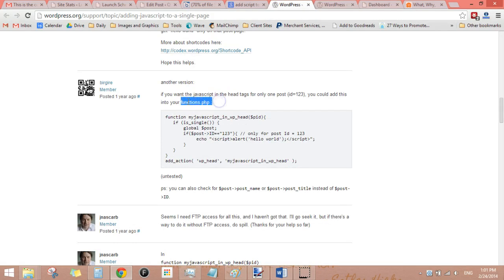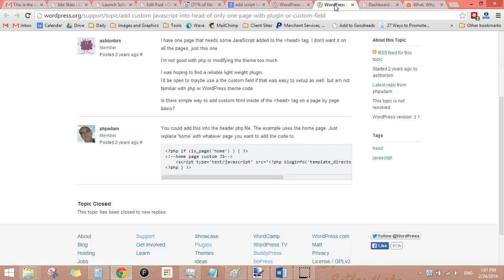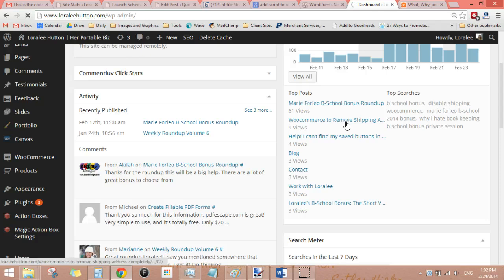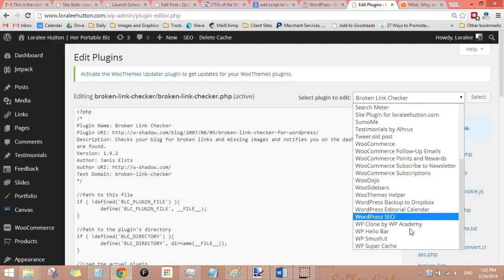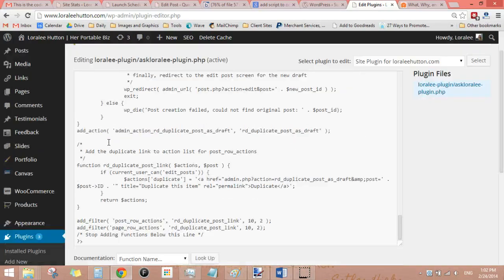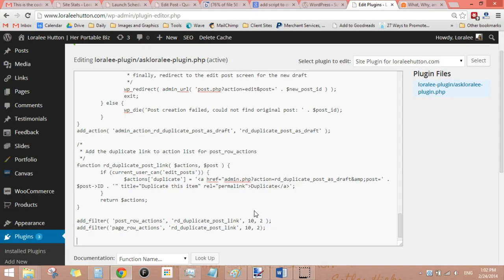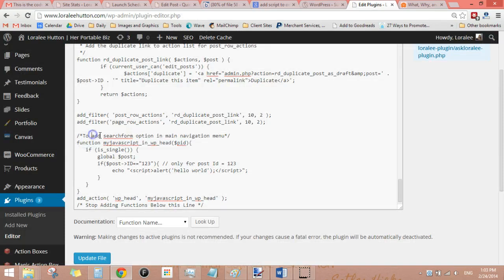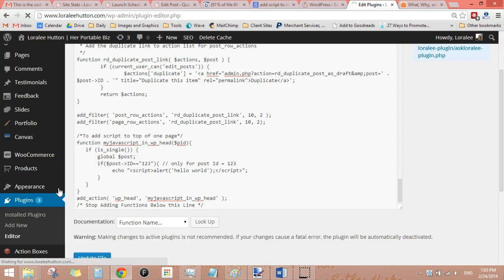creating a site specific plugin for wordpress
creating a site specific plugin for functions.php code wordpress. Reference mentioned in video